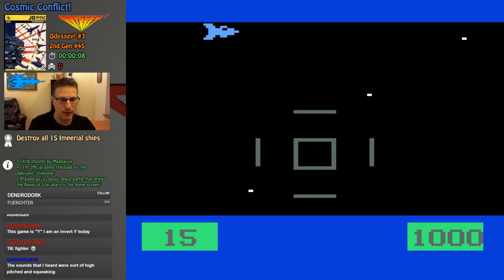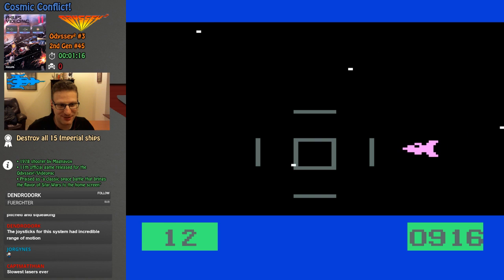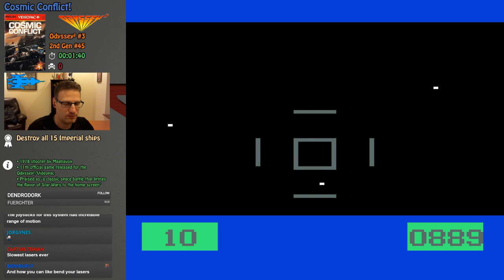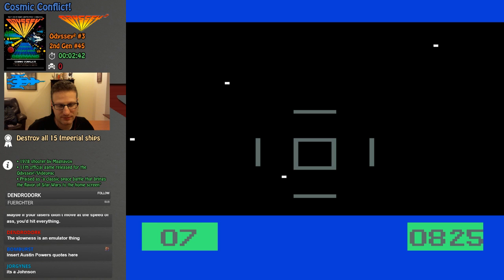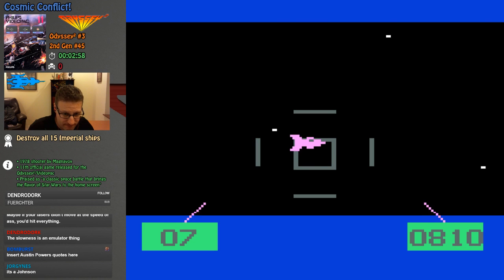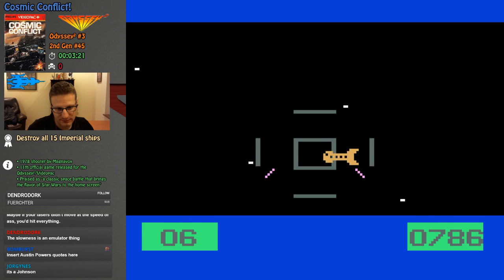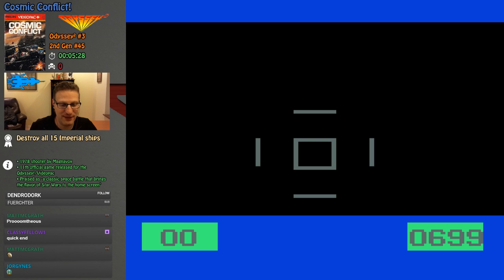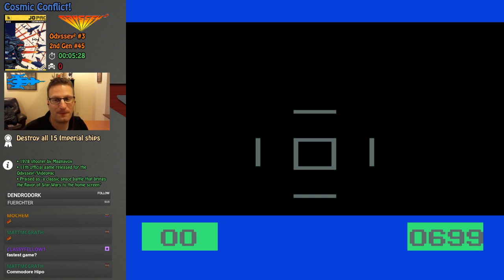Cosmic Conflict! (Odyssey² / Videopac) complete run - 2nd Gen Journey #43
Winning run of Cosmic Conflict! for the Odyssey² / Videopac!

The 2nd Gen Journey is an exploration through all the 2nd generation video game consoles – including the Atari 2600, Intellivision and ColecoVision to the arcades and the truly obscure!